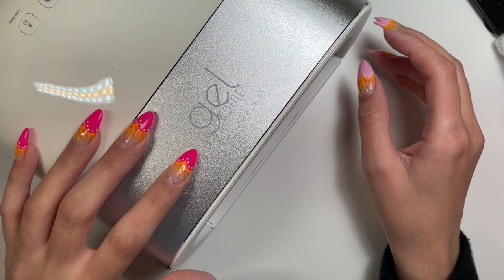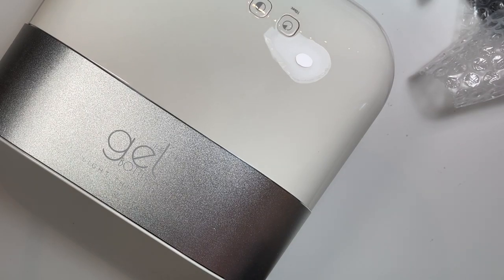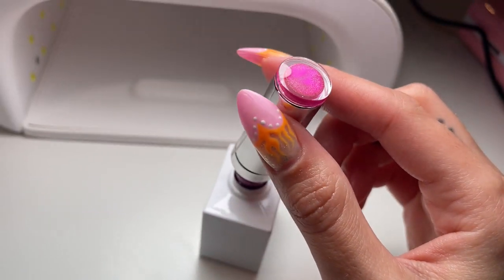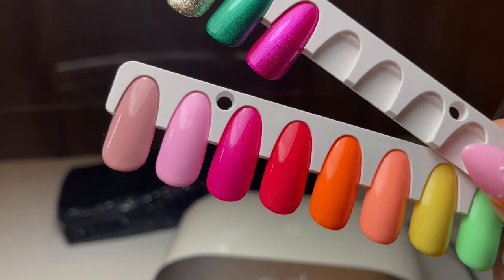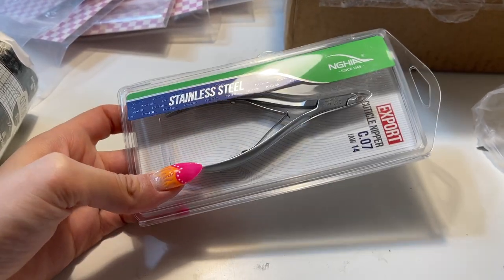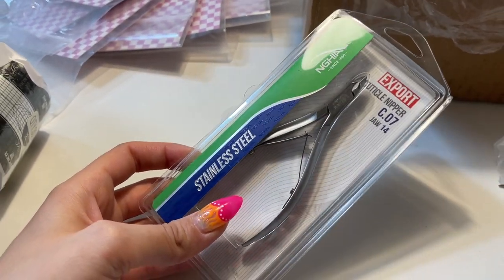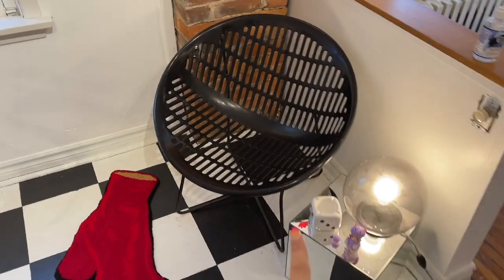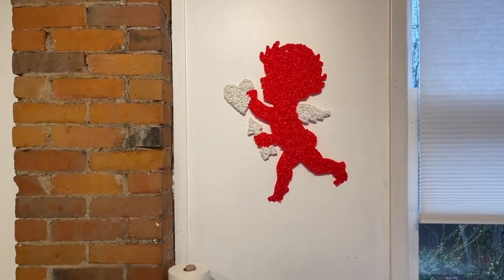Nail Studio Vlog | Studio Tour, Appointments, Unboxing's & more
Hang with me at my nail studio and see the nail art I do, as well as some of the new products I have!